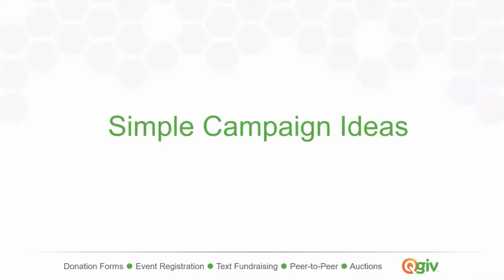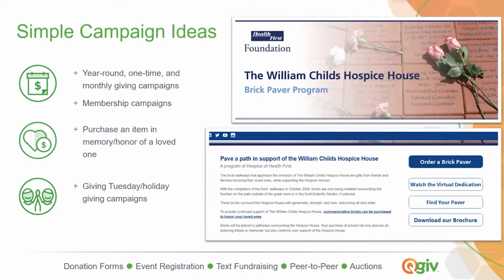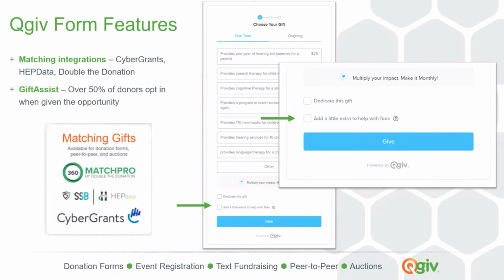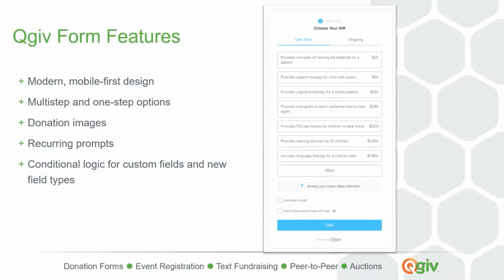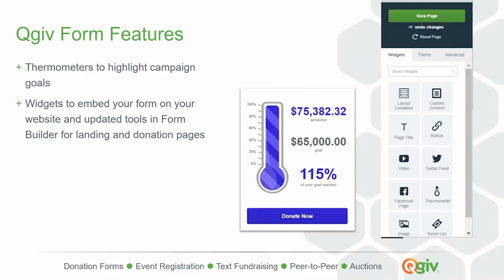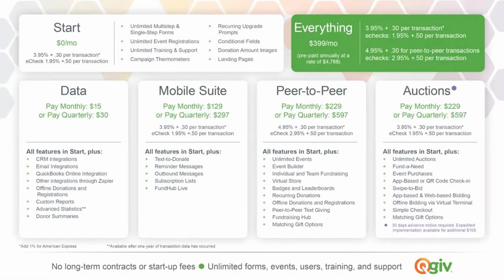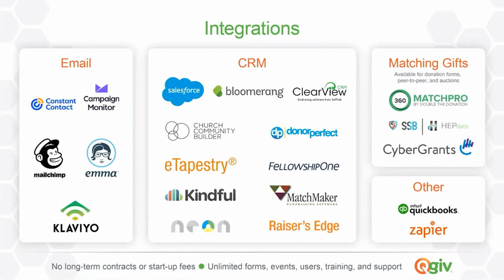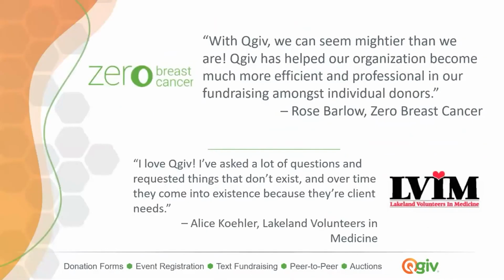Fundraising Campaign Ideas for Healthcare Nonprofits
In this on-demand webinar, we guide you through some campaign ideas that you can do today using Qgiv’s donation forms. Create year-round giving forms, use donation forms for specific fund-a-need campaigns or to accept online payments for classes. The possibilities are endless!